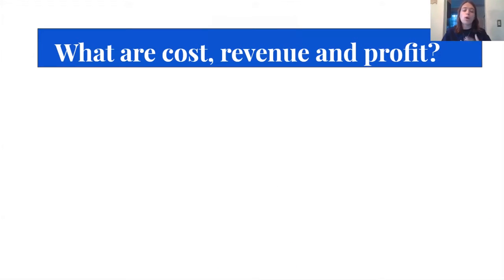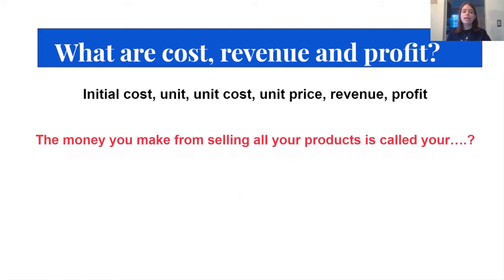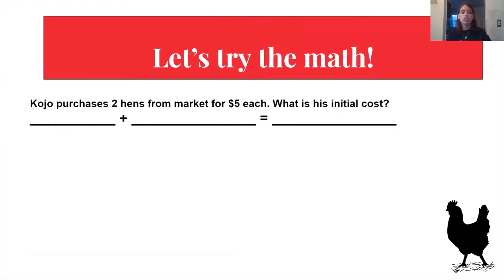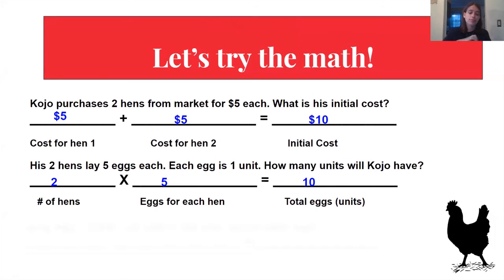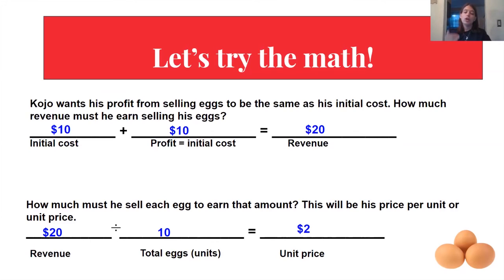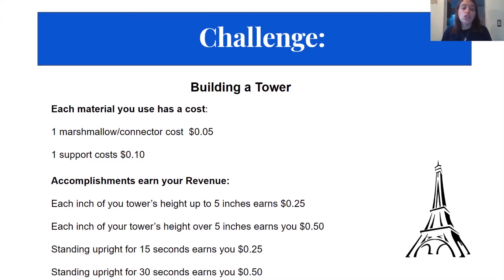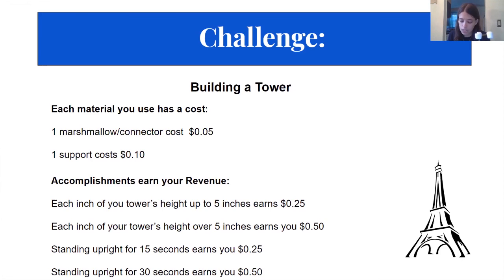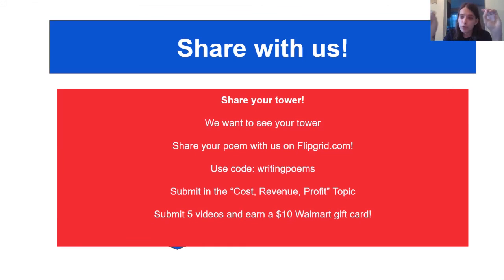Cost, Revenue and Profit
In this lesson Coach Brittney teaches you about cost, revenue and profit. How much profit can you tower make?